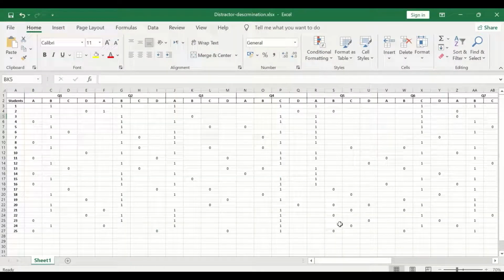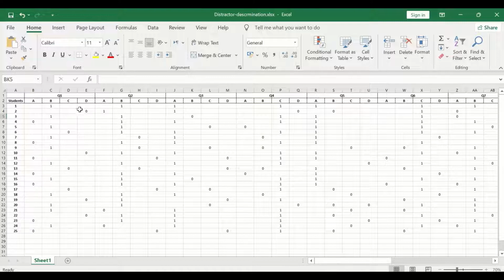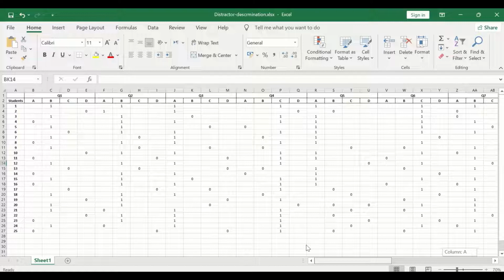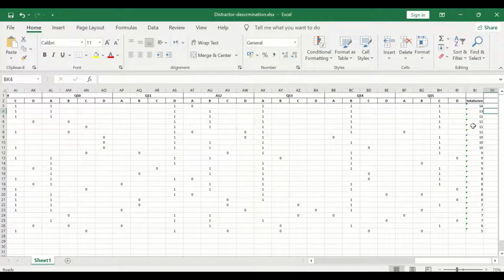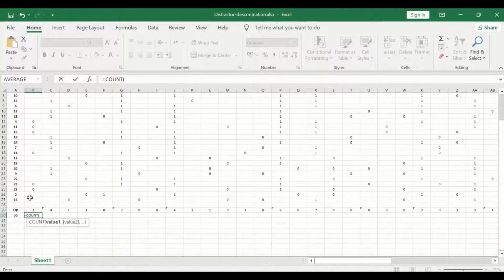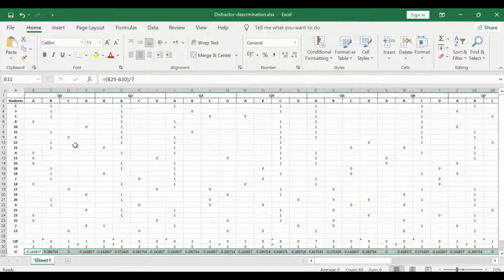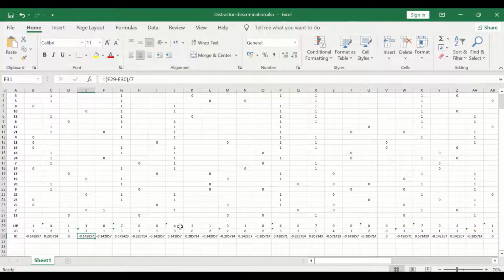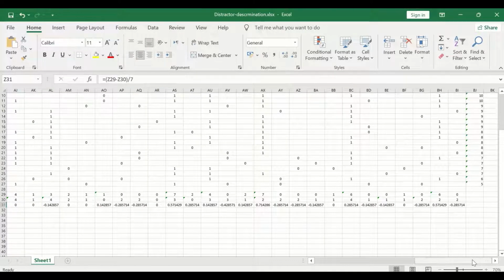Analysis of MCQs exam quality Item distractor in Excel using Kelly's method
Analysis of MCQs exam quality Item distractor in Excel